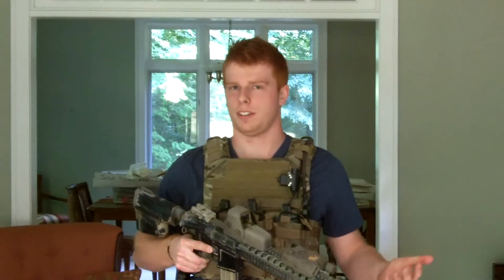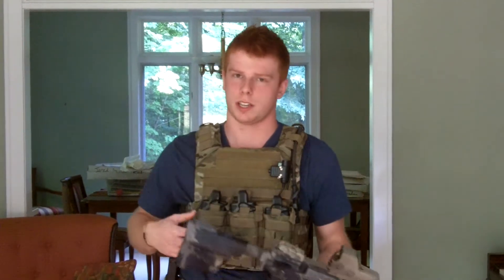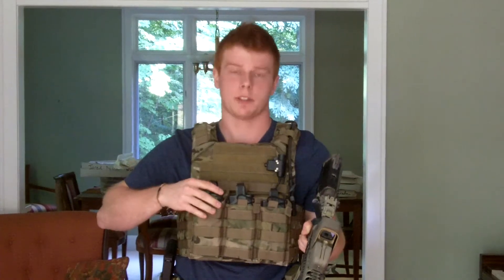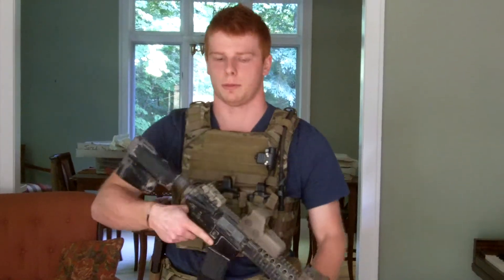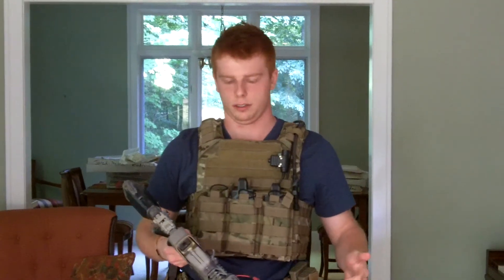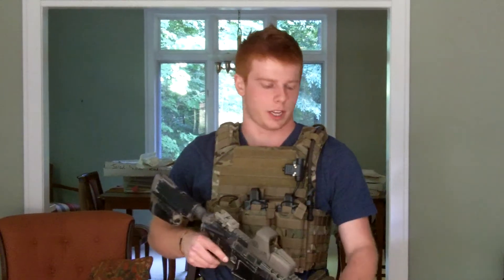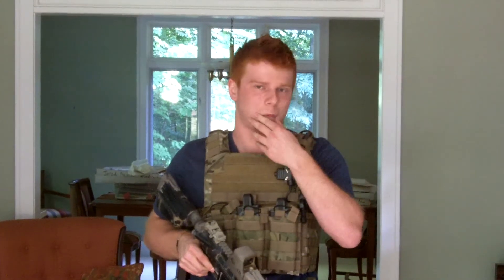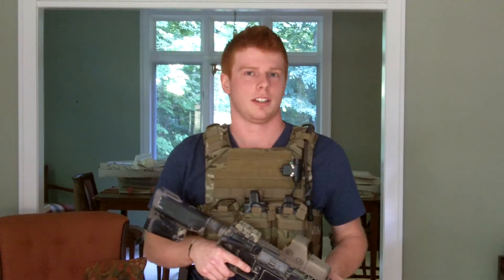Airsoft Tip: Mag Placement, Part 2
Part 2 of a tip on how to place your mags to be more efficient in the field.